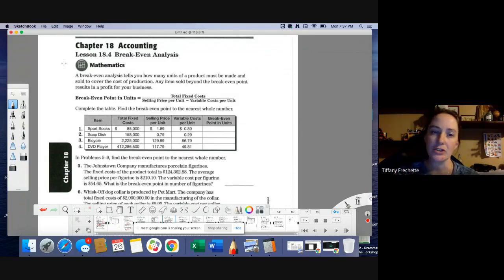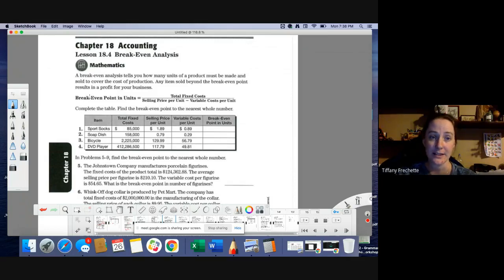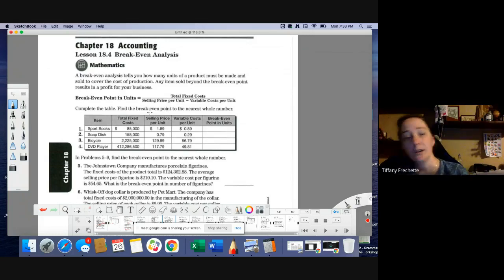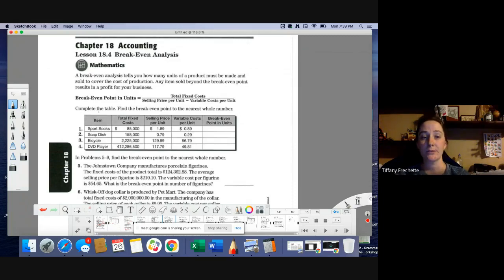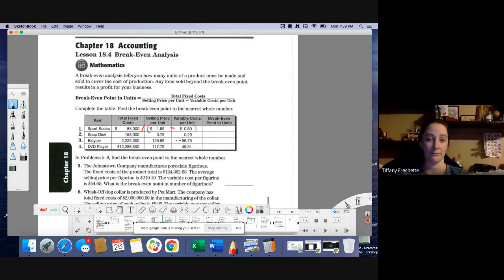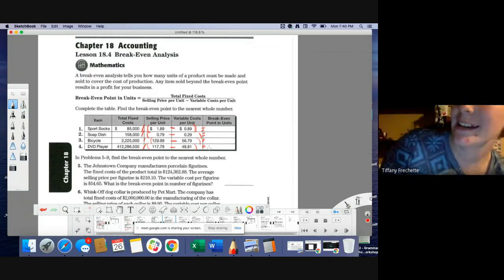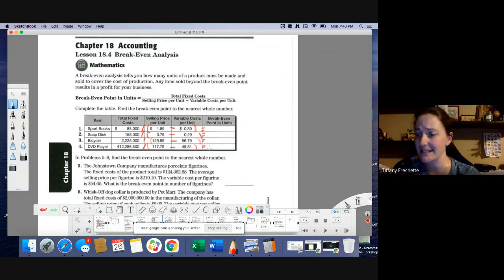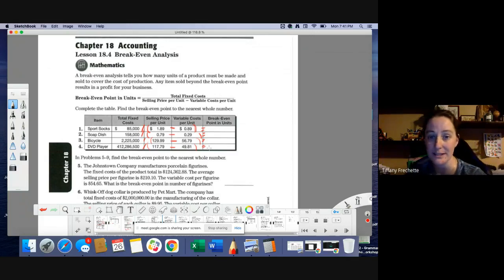Business Math Ch 18.4